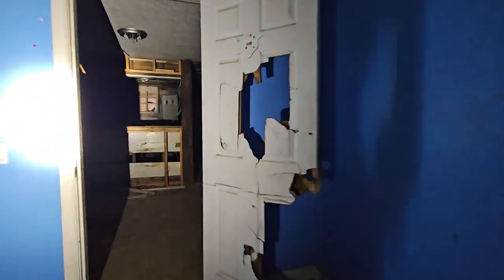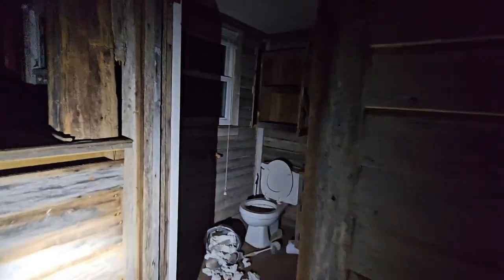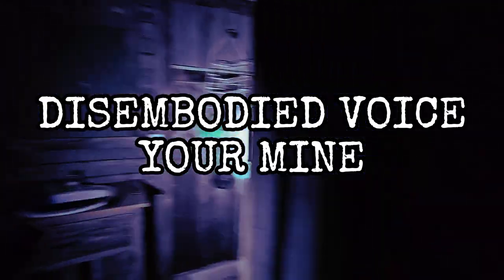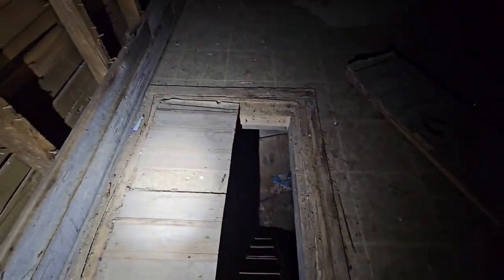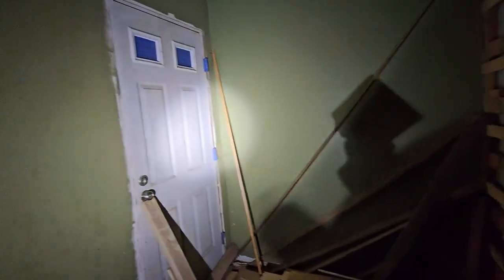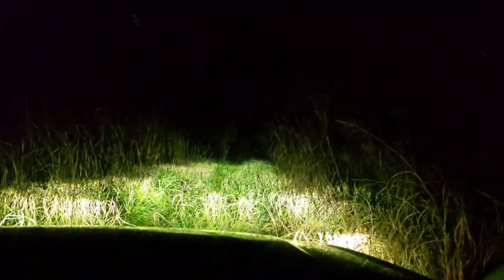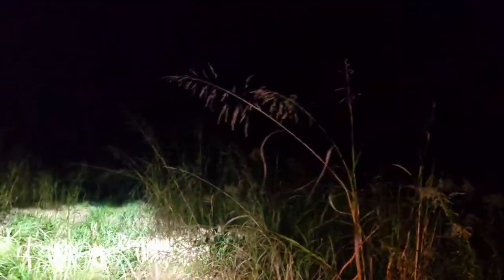I Survived a DANGEROUS Encounter and You Won't Believe What Happened!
I have listened to this video of when we explored this evil abandoned house and listen to the voices I captured here from an evil entity. These voices sound demonic and evil.

You will definitely need to wear headphones to listen to what this demon has to say for a better experience.

It was truly creepy to hear it for myself, to say the least!